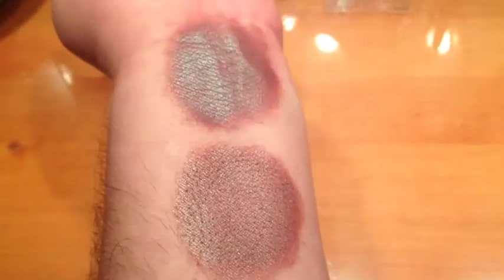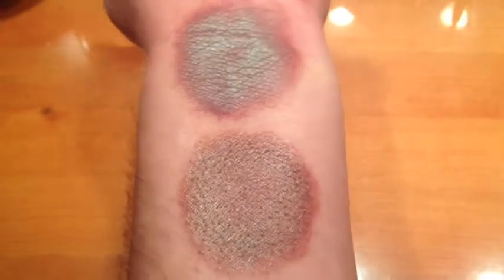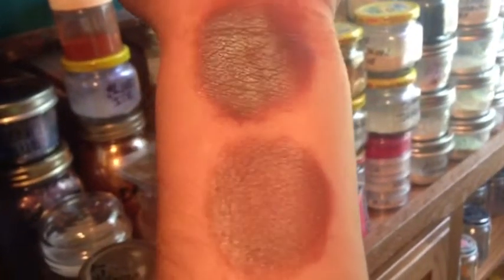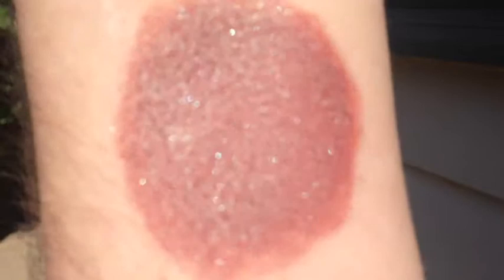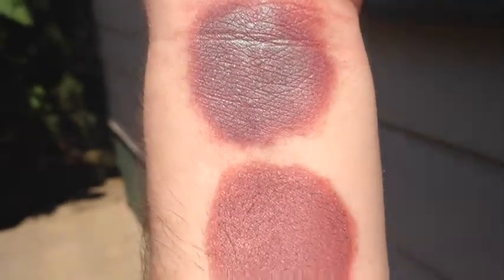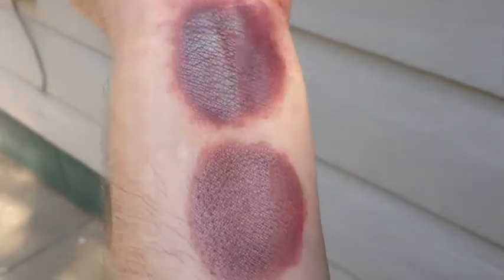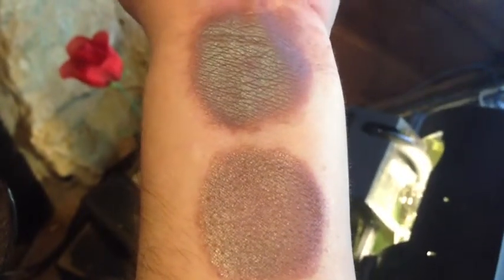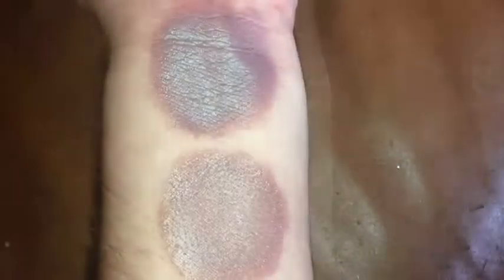Mossy Mauve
Deep mauve matte base with a shimmering teal overlay, not sparkly but very lustrous! Unusual and unique!